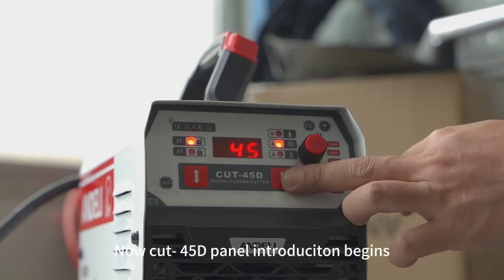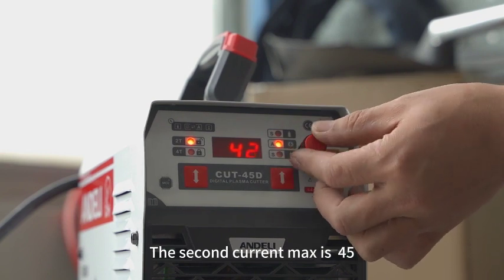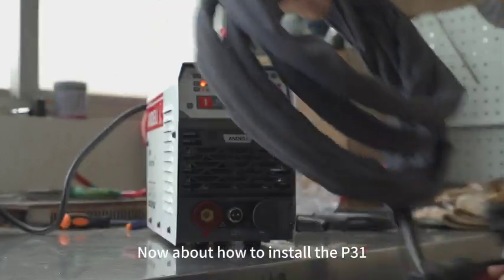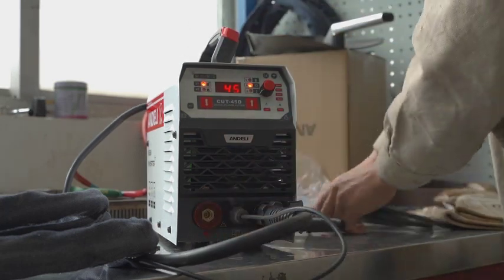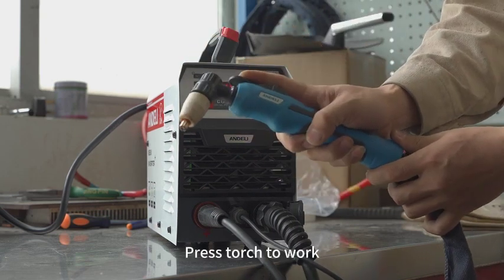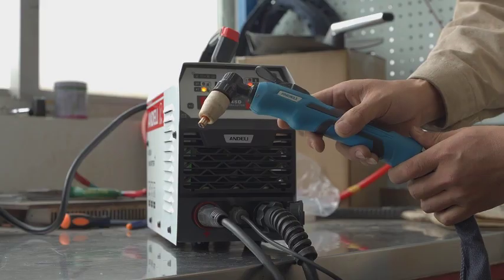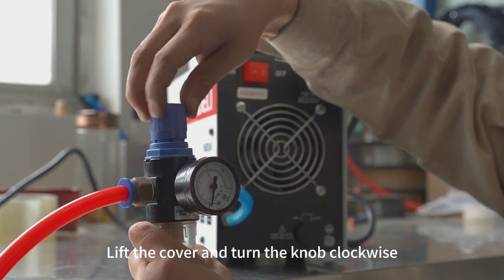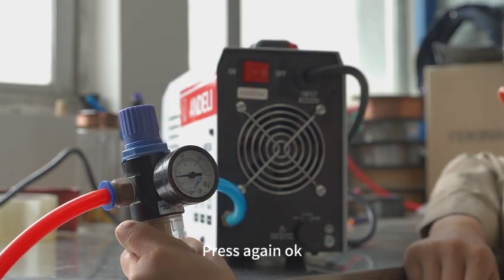ANDELI CUT-45 Plasma Cutting Machine Adjustment and Installation Introduction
In the video, we will introduce you to the adjustment interface of the CUT-45 plasma cutter and the installation of the torch

If you are interested in this machine, you can buy it through this